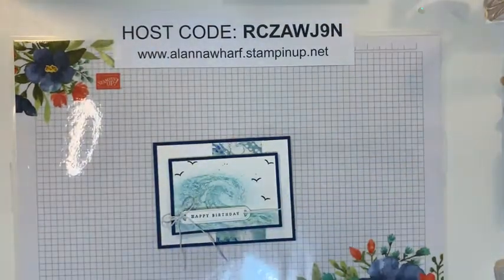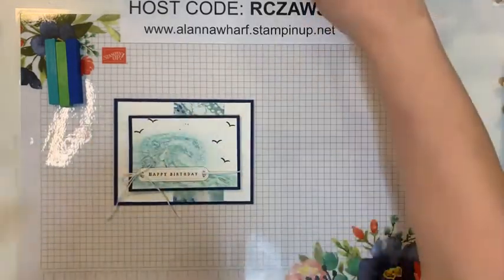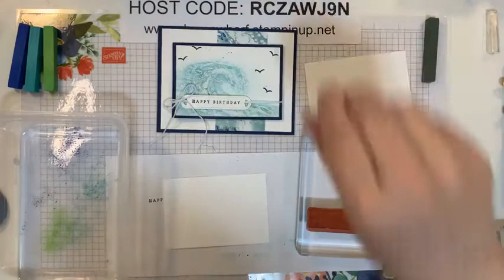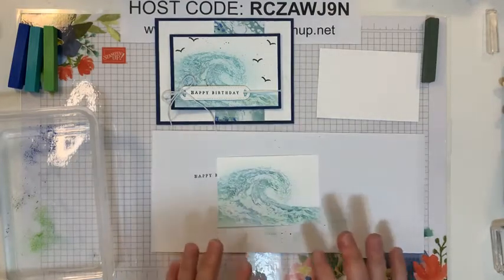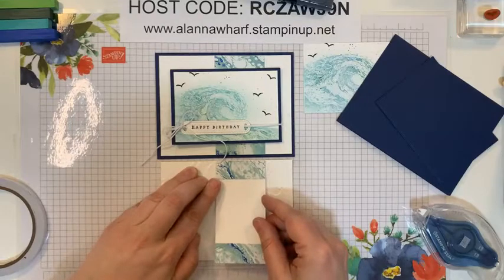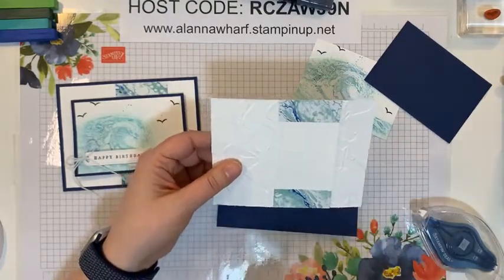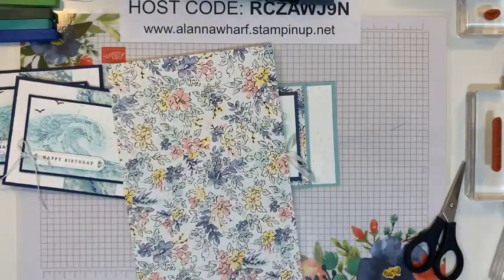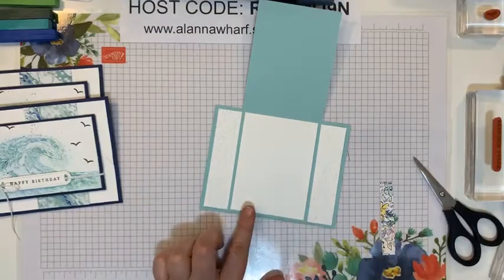March 10, 2022 - Facebook Live - Waves of the Ocean and Poppin’ Pastels Technique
Alanna Wharf - Sleepless Stamper - March 10 - Facebook Live - Waves of the Ocean and Poppin’ Pastels Technique